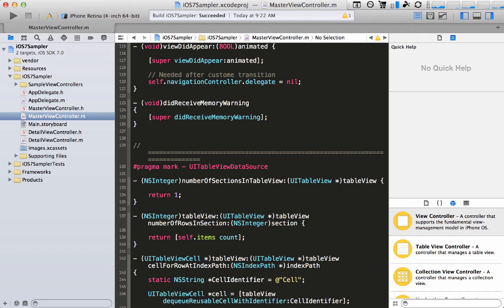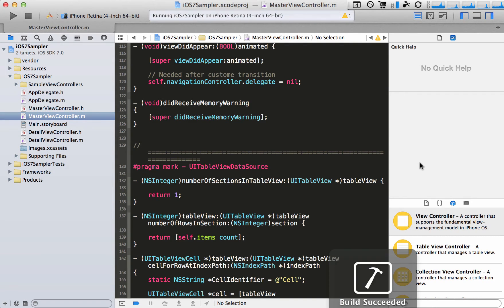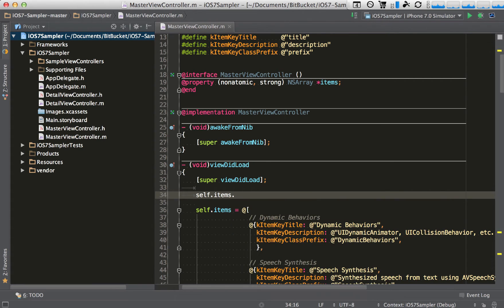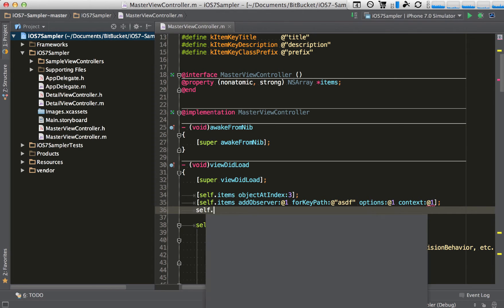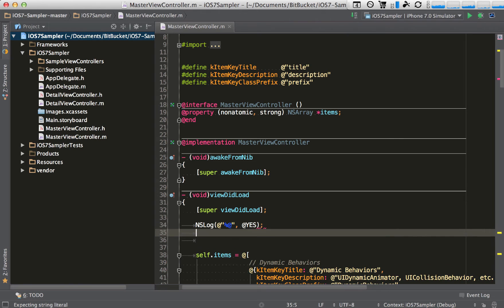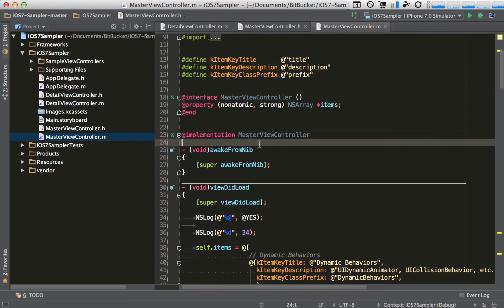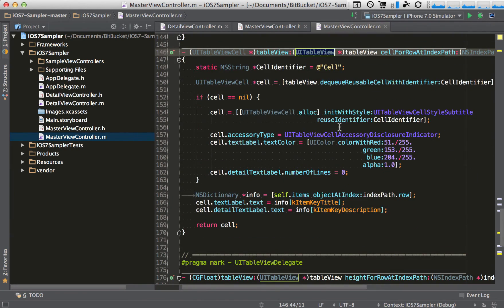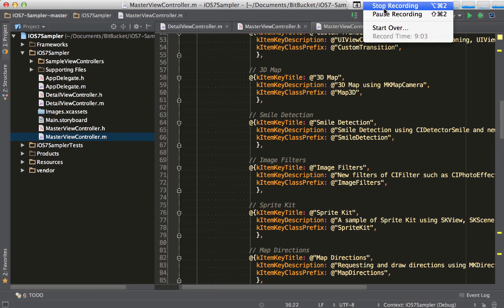AppCode for a Java developer like me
Hey all!

I started using AppCode by JetBrains recently since I'm already a daily user of IntelliJ, so I just did a one-take quick video of what it looks like getting started with Objective-C from a Java background. At this point, I'm familiar with the basics of Objective-C but there was definitely a learning curve, but AppCode helped a bit in learning Apple's SDKs and APIs.

This is just the tip of the iceberg as all IDEs tend to be powerful, and I just go over a few features. At the end, I say I use Xcode to modify the project settings and it's not integrated into AppCode yet, but I might be totally wrong, haha, but at least you can see what's going on! If you want some Liferay objective-c code to play with, go check out:

That open source project allows you to integrate a file overlay system cross-platform, so if you look in the mac folder, you'll find the Finder and Injector xcodeproject files.